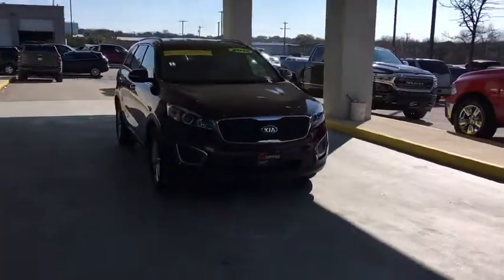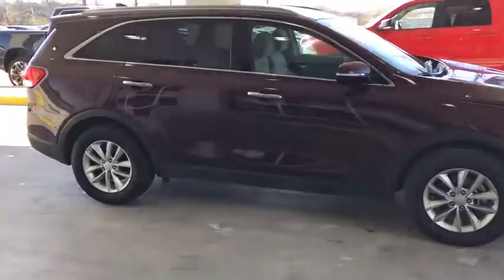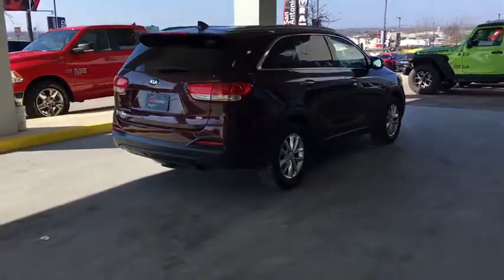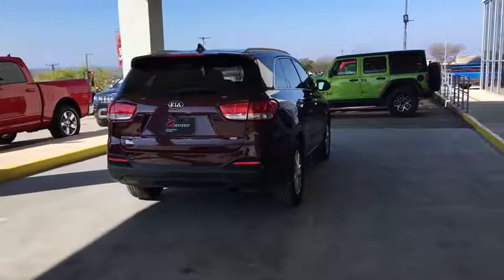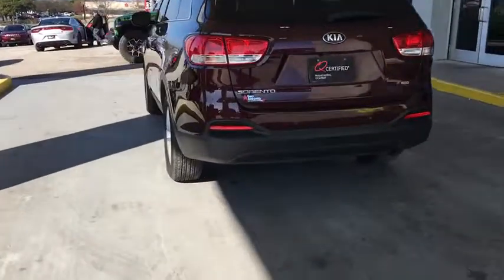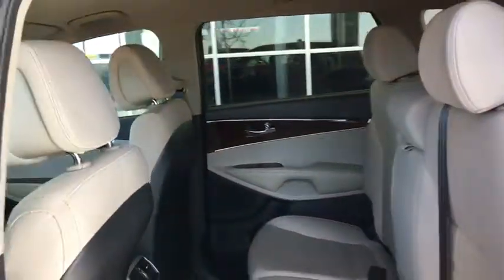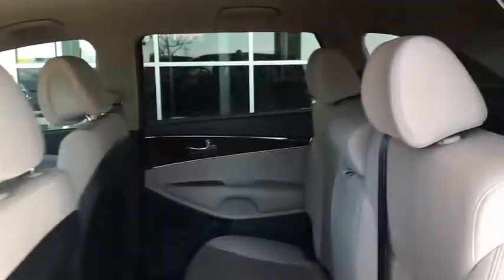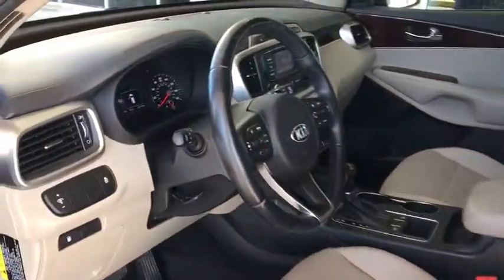2016 Kia Sorento Austin, New Braunfels, Boerne, San Marcos, San Antonio, TX PJ53293A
Sangria U 2016 Kia Sorento available in San Antonio, Texas at San Antonio CDJR. Servicing the Austin, New Braunfels, Boerne, San Marcos, TX area.

11910 Interstate 35 Frontage Rd

Recent Arrival! Certified. FWD BALANCE OF FACTORY WARRANTY, REAR BACKUP CAMERA, ONE OWNER CLEAN CARFAX NO REPORTED ACCIDENTS, PREMIUM WHEELS, FRONT WHEEL DRIVE, STEARING WHEEL CONTROLS, Q-CERTIFIED, CRUISE CONTROL, Sorento LX, 4D Sport Utility, 10-Way Power Driver's Seat w/Power Lumbar, Electrochromic Rear-View Mirror, Heated Front Seats, Leather Wrapped Steering Wheel & Gear Shift Knob, LX Convenience Package, Rear Parking Assist System, UVO eServices. CARFAX One-Owner.brbr* Q-Certified for up to 2 years or 100k mile warranty * Rental Reimbursement * 128 point inspection * Never buy a pre-owned vehicle without it!brCertification Program Details: after passing our thorough 128-point inspection, we back it with a 2 year/100k limited pwrtrn warranty which includes 24/7 roadside service (gas, battery, fluids, tire and lock out). Rental Car Reimbursement. What other dealer offers this kind of piece of mind? We do!brPlease call today to check extra options and availability.brAwards:br  * 2016 KBB.com 10 Best SUVs Under $25,000